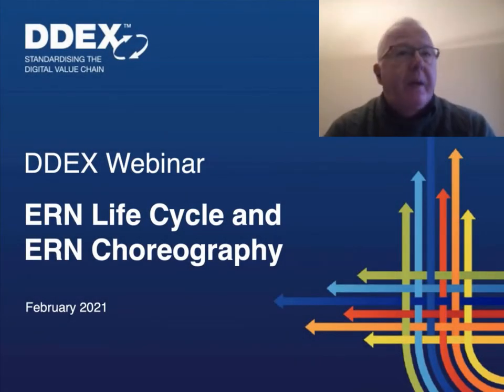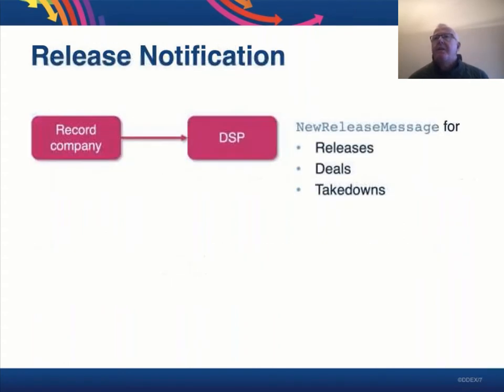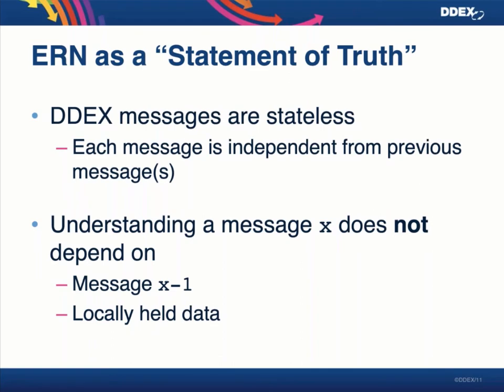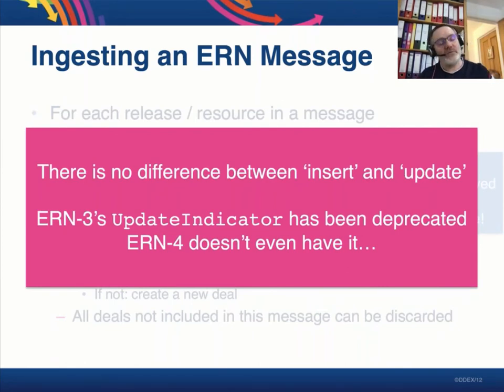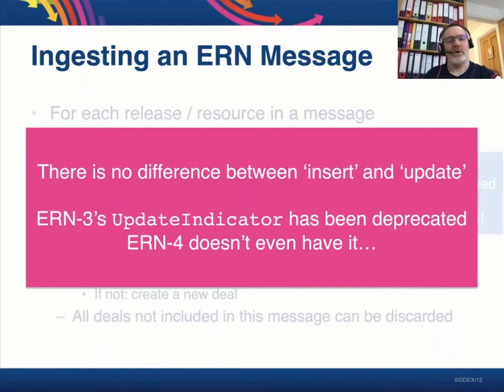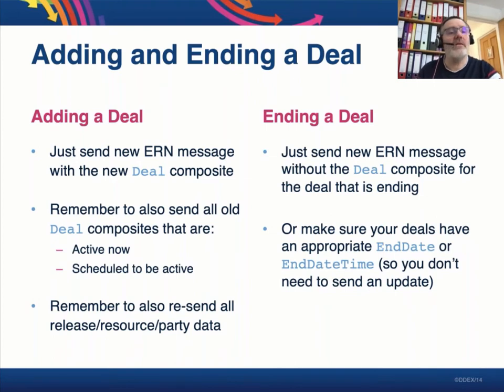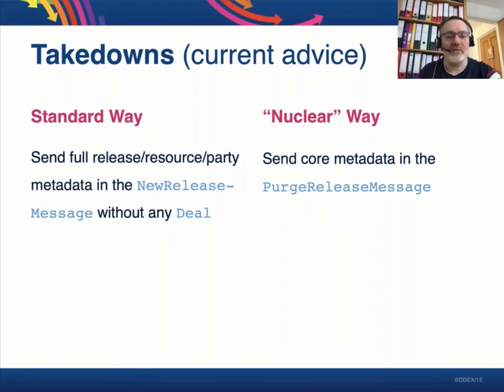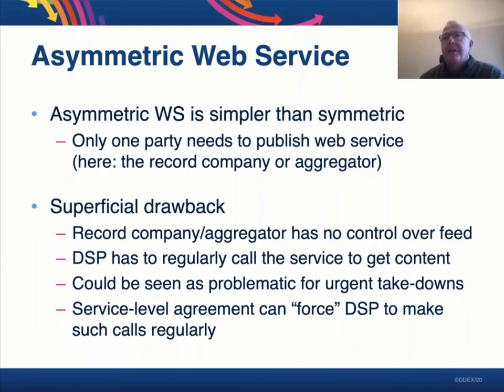ERN Life Cycle Webinar (February 2021)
The ERN Standard enables record companies or distributors to provide information about new releases, usually to DSPs. The standard also enables record companies and distributors to send updates and take-down notices. Advice on how to communicate this type of information has changed over the years and this webinar will give you the most up to date guidance about the best way to communicate this type of information.